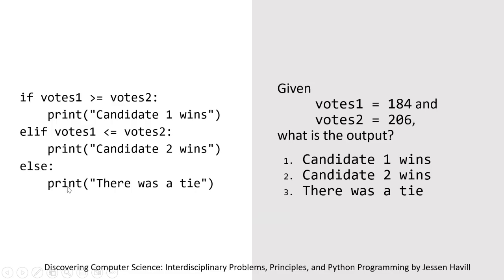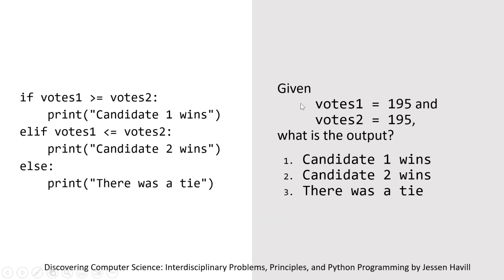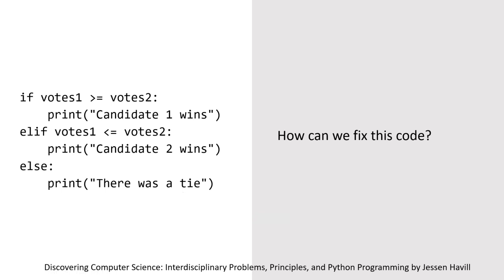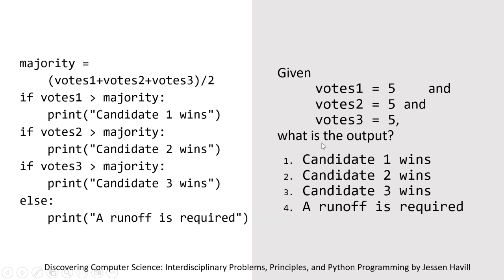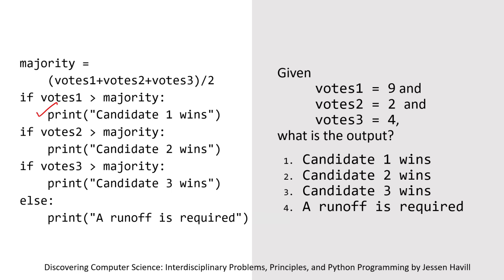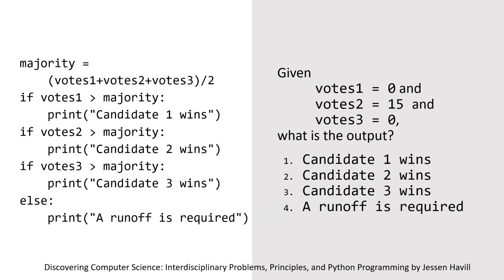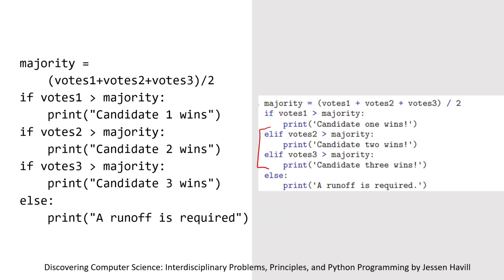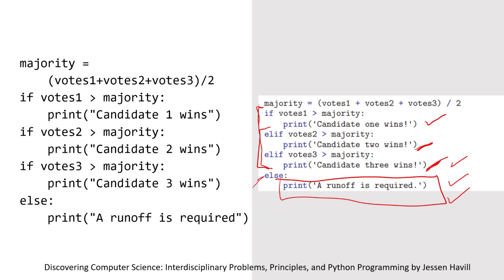Test your skills: Conditional Statements in Python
This video session allows you to test your skills on Conditional Statements of Pythion by presenting and discussing various problem statements.